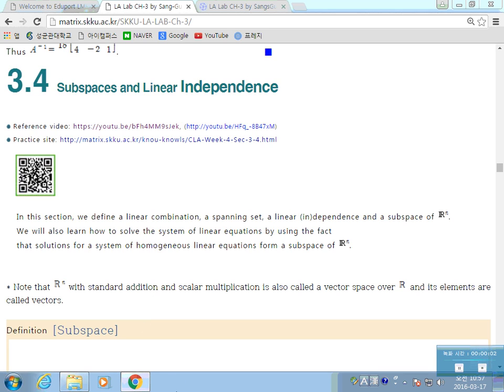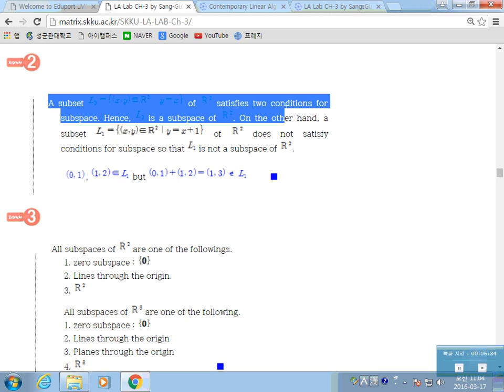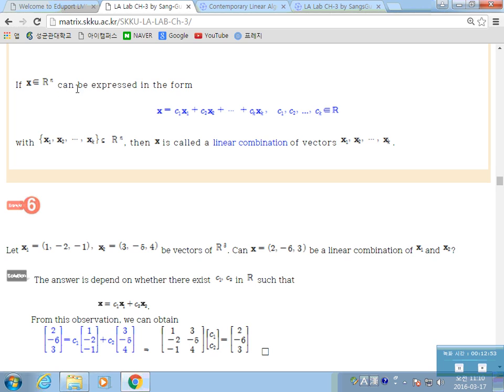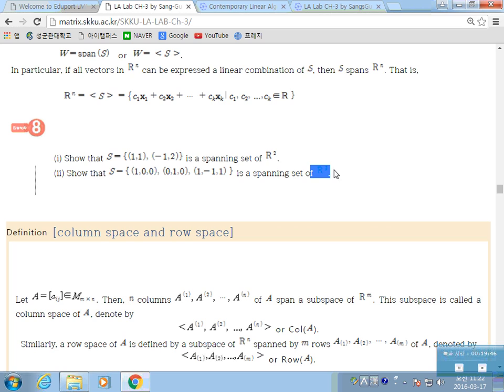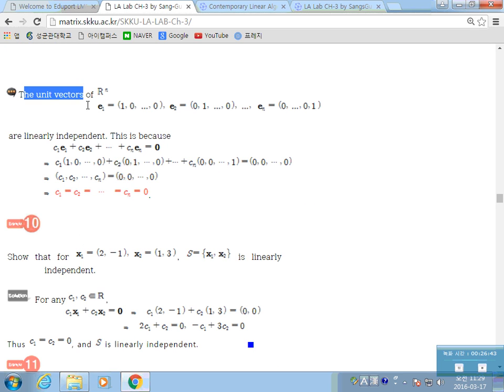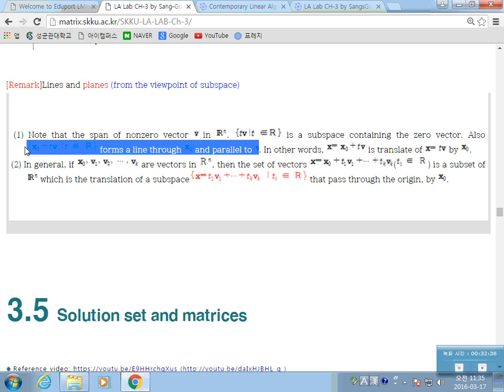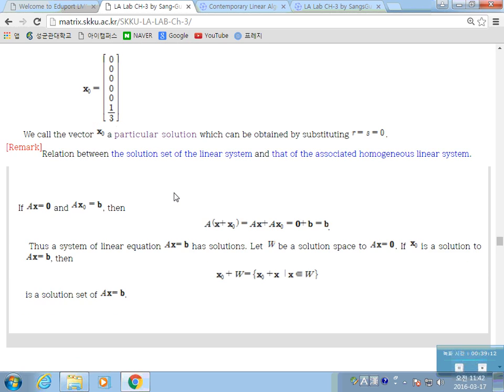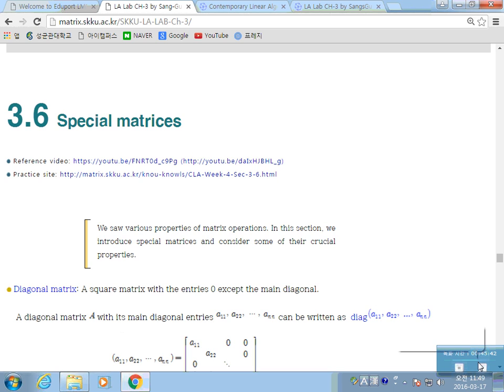LA Sec 3.4, 3.5, 3.3, Subspace, Solution Space,